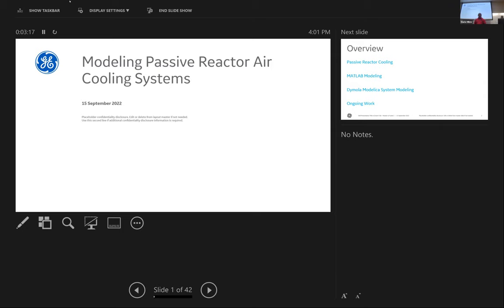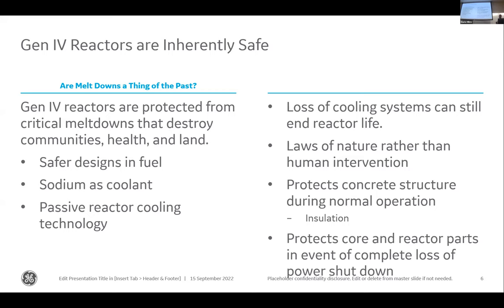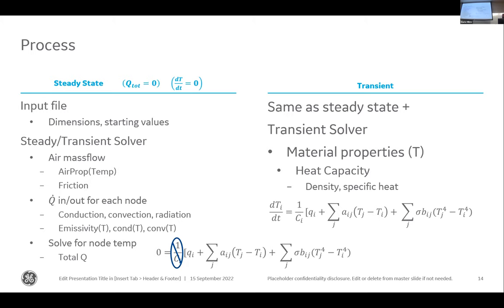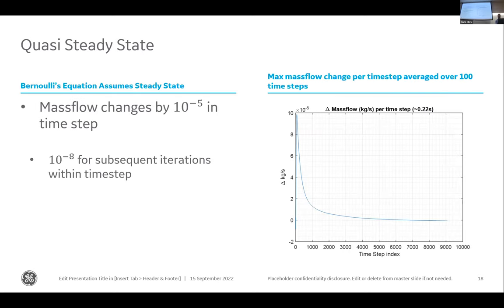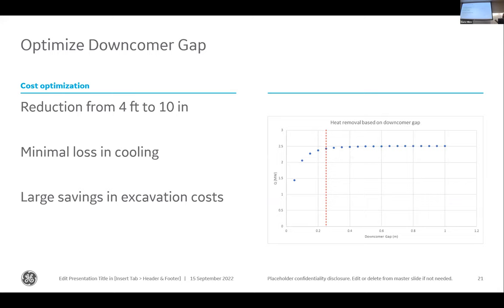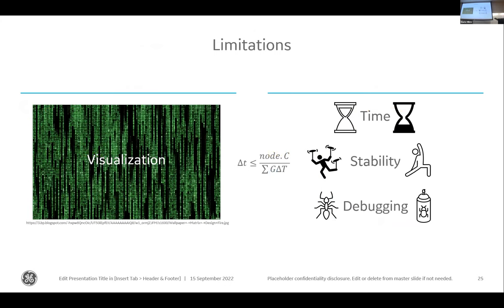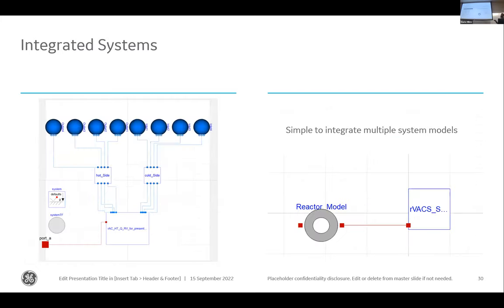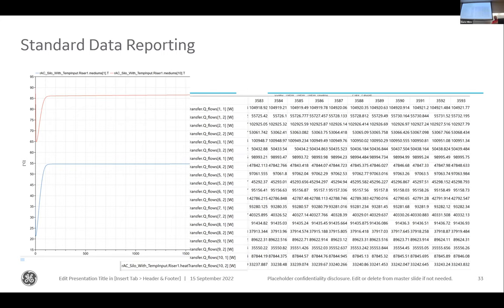NE Seminar 9/15/2022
Mr. Joel Brandon
Mechanical and Nuclear Systems Engineer
GE Hitachi Nuclear Energy

Object Oriented Modeling Methods for Passive Reactor Air Cooling Systems